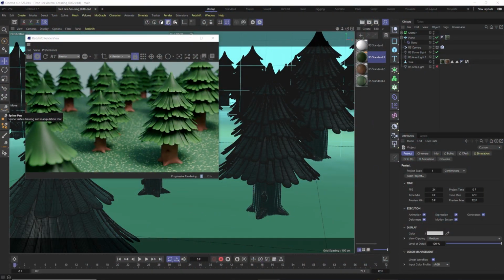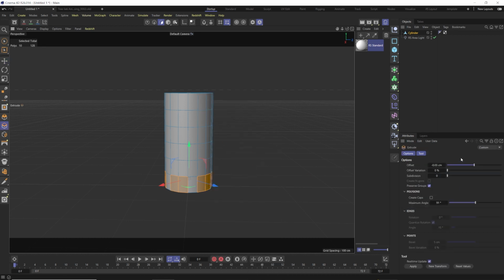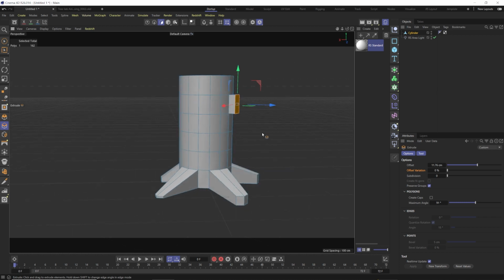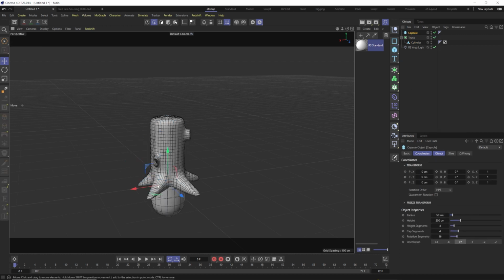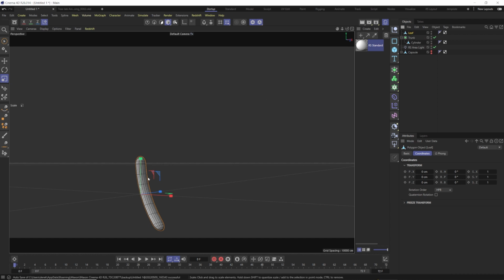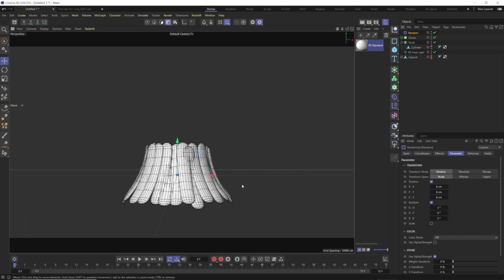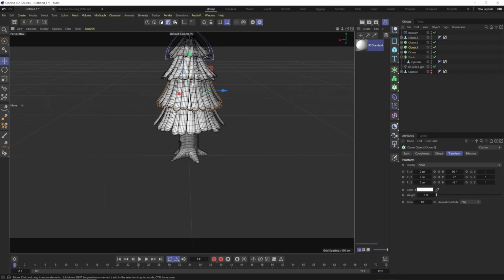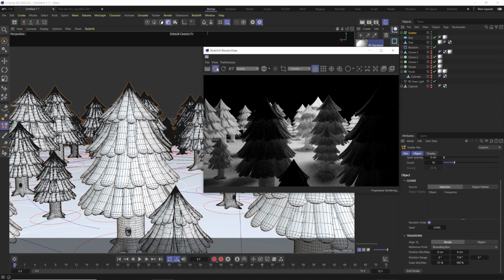Beginner Modeling Tutorial - Model a Cute Stylized Tree with Cinema 4D - Intro to Modeling Project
In this video we take a look at creating an Animal Crossing inspired tree with C4D. We will start from scratch and go step by step and learn how to model this tree and go over some useful tools in Cinema 4D to use when modeling.
Checkout all my latest Tutorials and downloads on C4D S26 and Redshift 3.5

Hi, I’m Derek Kirk and I love teaching redshift c4d for beginners as well as other cinema 4D tutorials and redshift tutorials.